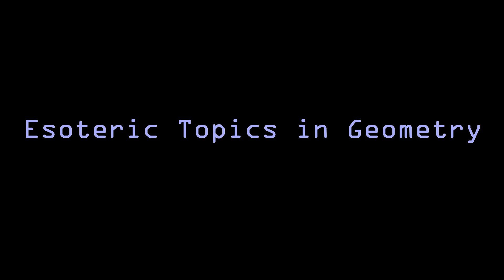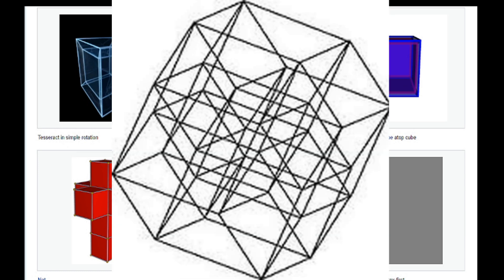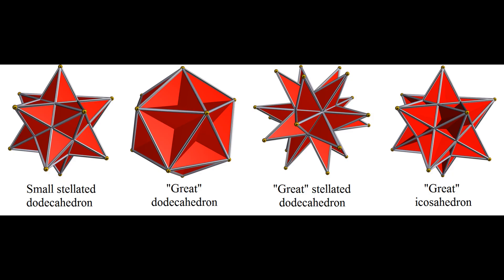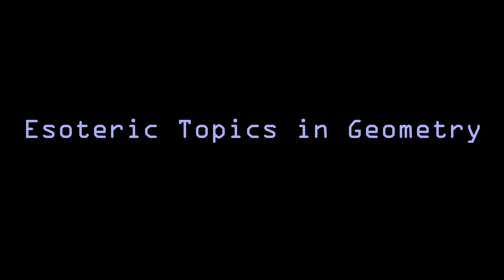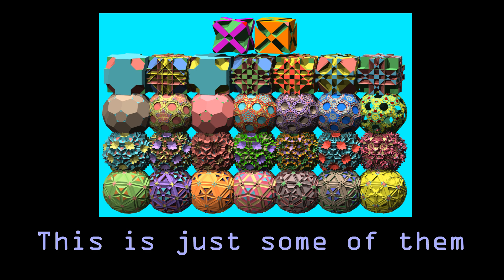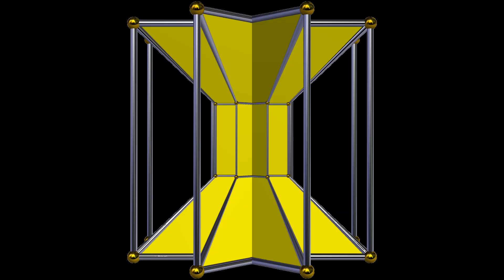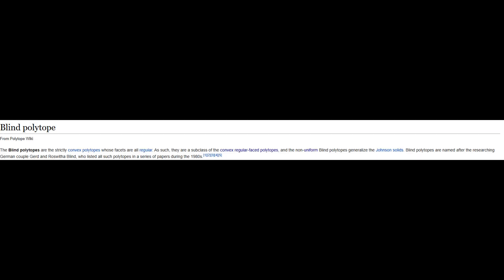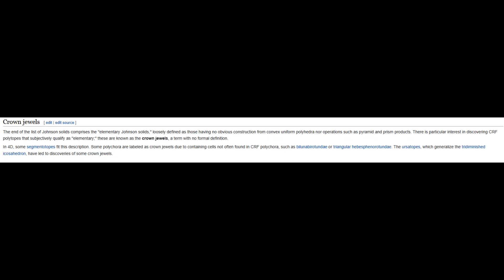Esoteric Topics In Geometry: 4D Platonic Solids and Other Related Polychora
This video overviews the 4D Platonic solids and related classes of polychora (4D faceted shapes). Hosted by Uncovesseltuxe.

- Currently unreleased recreation of Fitnessgram Pacer Test Song 5 that I did and posted to the 4D Miner discord as an experiment to see if it sounded 4D enough. The answer is yes.

Yes, I used an AI voice actor. No, this video is not AI-Generated. I wrote all the scripts in this video, crafted a specific voice timbre by joining multiple audio files together, and edited all the resulting clips into this video.